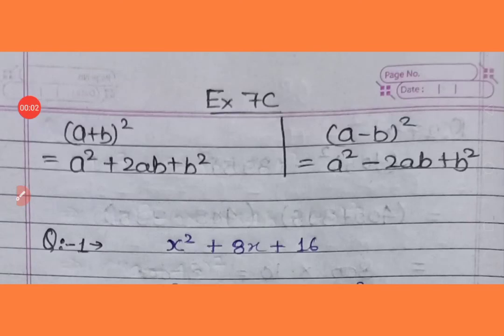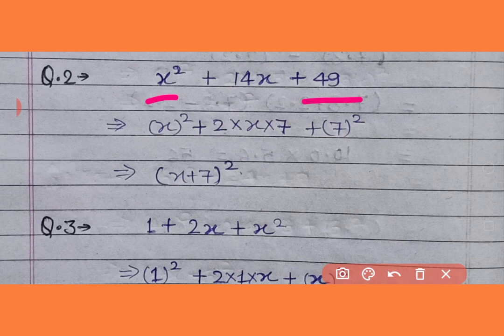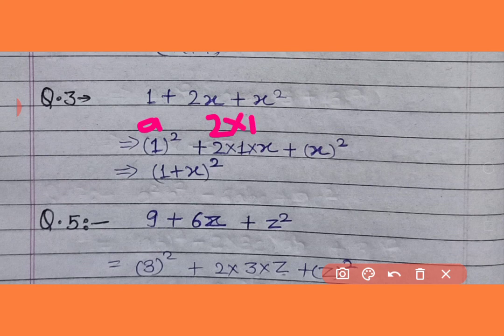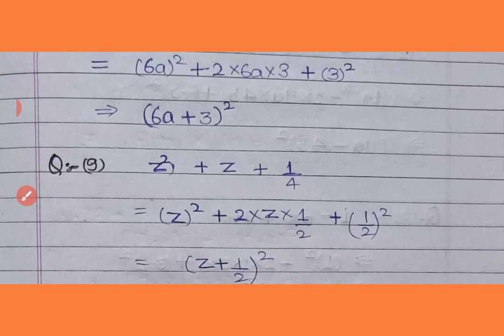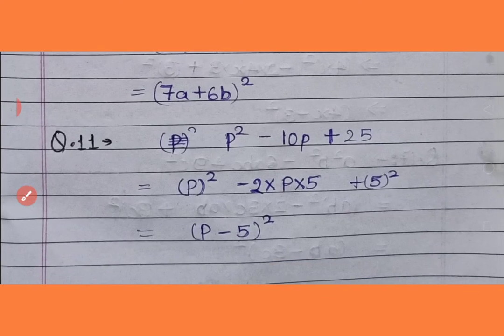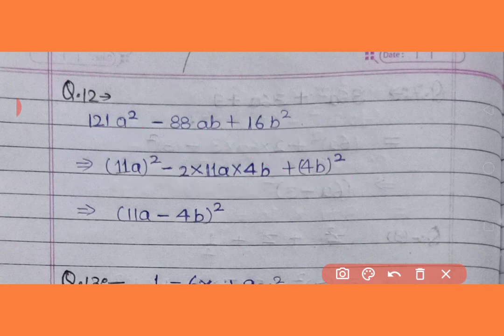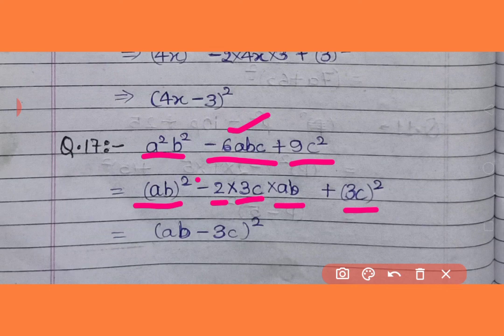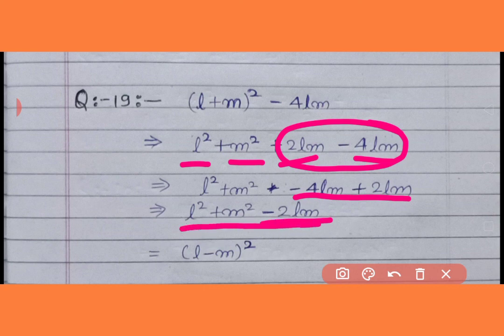Factorisation (Class 8th)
RS AGGARWAL (CLASS 8TH)